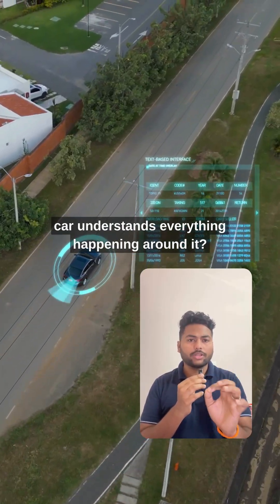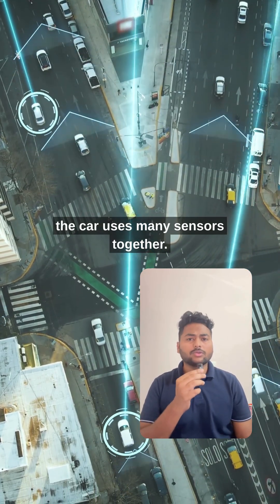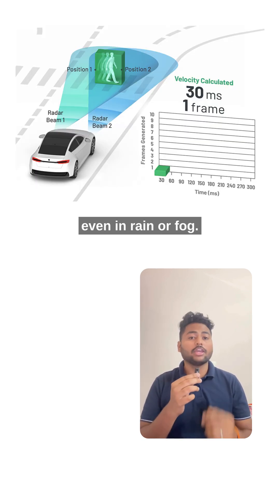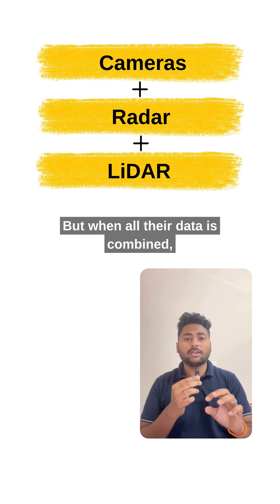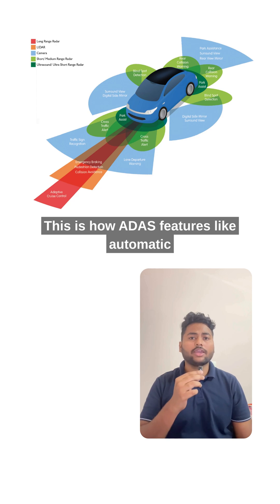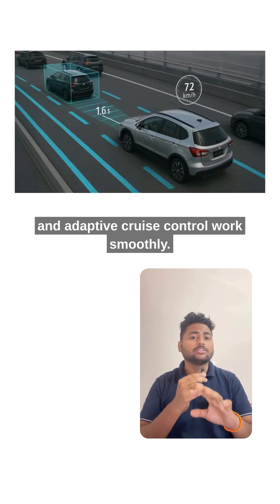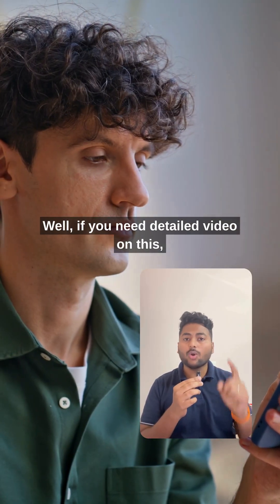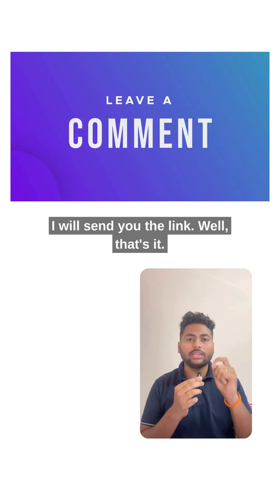Sensor Fusion in ADAS: How It Really Works Behind the Scenes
Ever wondered how modern cars “understand” the world around them? The answer is sensor fusion — the process of combining data from cameras, radar, LiDAR, ultrasonic sensors, and GPS to create one clear and reliable view of the environment. Each sensor has strengths and weaknesses, so the vehicle never depends on just one. A camera sees lanes and signs, radar measures distance and speed, LiDAR maps shapes, and ultrasonic helps in close-range sensing. When all this data is merged, the vehicle gets a stable and accurate picture that works in rain, night, fog, or heavy traffic.

Inside the vehicle, the real magic happens inside the ADAS ECU and domain controllers. These units run algorithms that clean noisy signals, sync sensor timing, remove errors, and track objects over time. Techniques like Kalman Filters, Extended/Unscented Kalman Filters, and deep-learning-based perception models turn raw signals into useful decisions. The data moves through multiple steps: sensor data acquisition, time alignment, filtering, object detection, tracking, classification, and finally decision-making for braking, steering, or alerts. This is how features like AEB, lane keep assist, adaptive cruise control, and blind-spot detection stay reliable even in complex road scenarios.

Sensor fusion is becoming the backbone of future autonomous systems, enabling safer, smarter, and more predictable driving. As we move toward higher automation levels, the role of fusion will grow even stronger, shifting from simple sensor merging to full environment modeling and predictive intelligence.